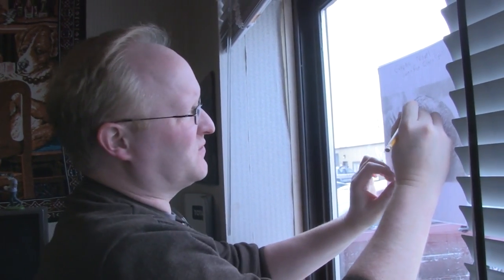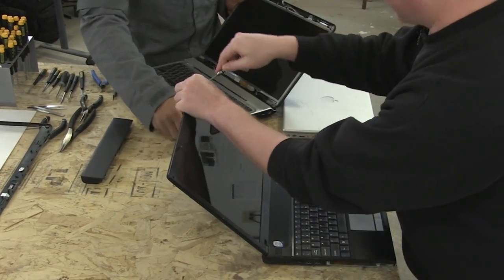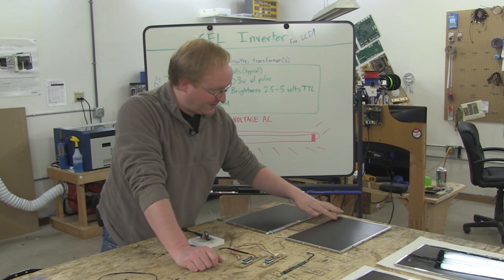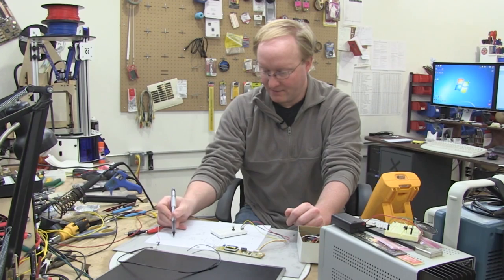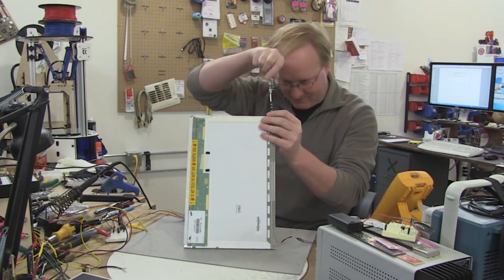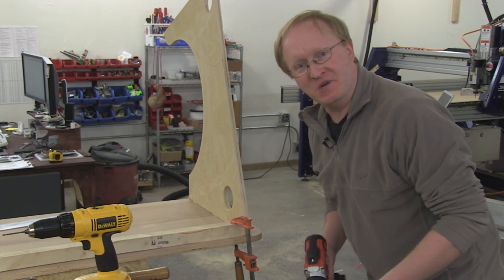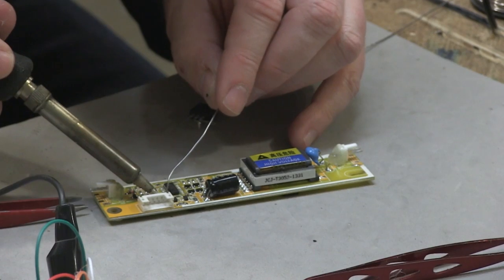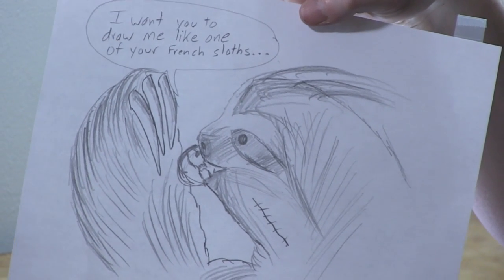Ben Heck’s LCD Monitor Light Box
- For a while now Ben has been having trouble tracing sloths against a window. Meanwhile Felix has been trying to find a use for his old laptop parts. Ben has found a way to solve both of their problems by creating an artists light box out of old laptop LCDs.